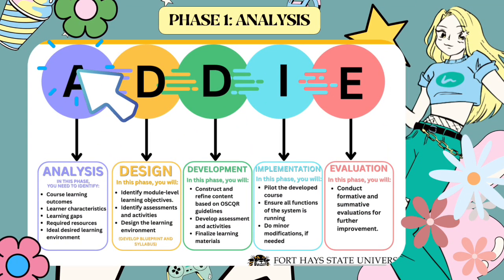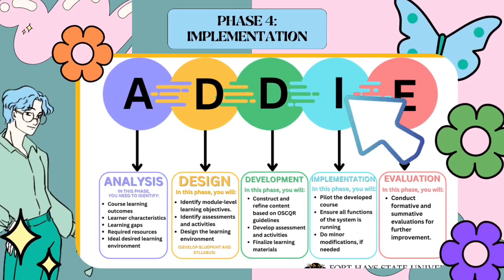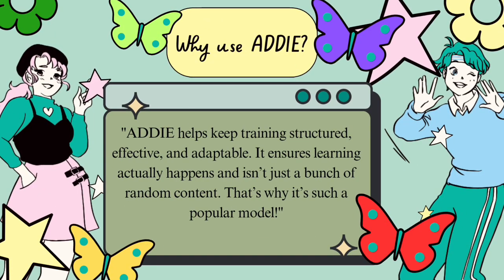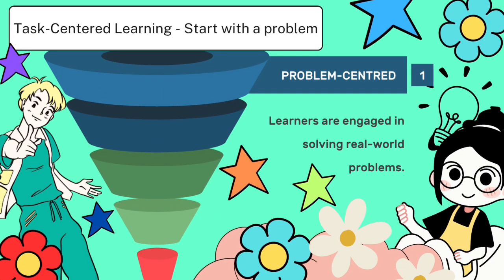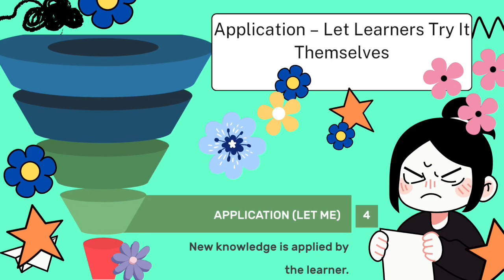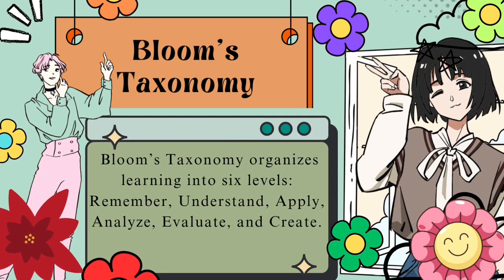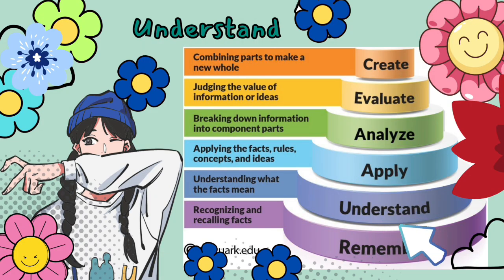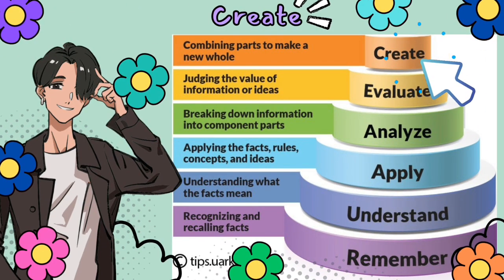PECHA KUCHA | Presentation on ADDIE MODEL | MERRILL'S PRINCIPLES OF INSTRUCTIONS | BLOOM'S TAXONOMY